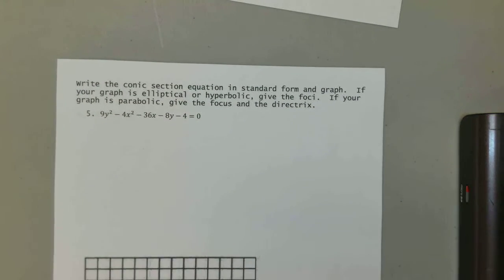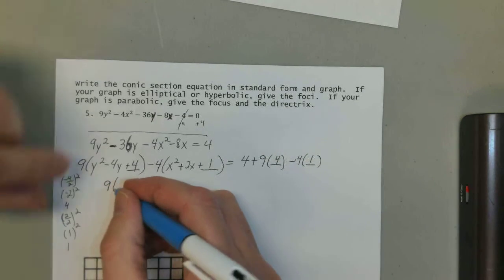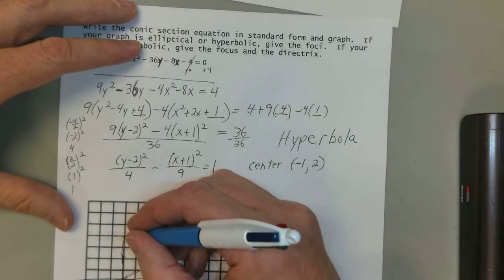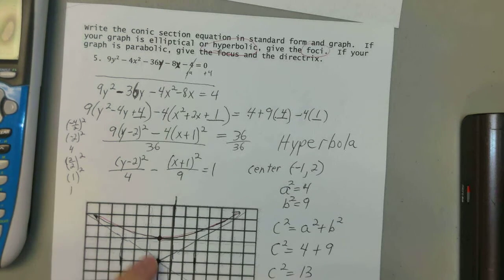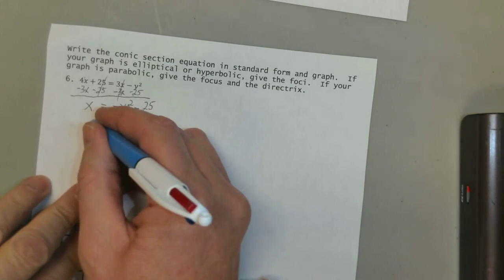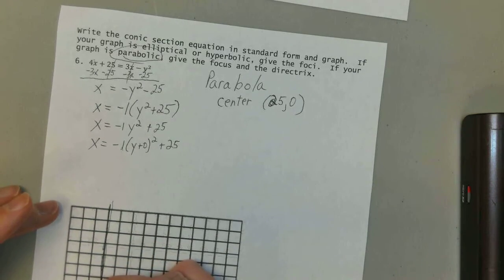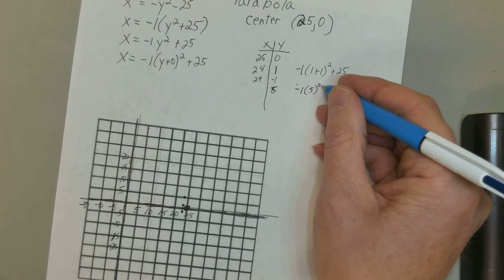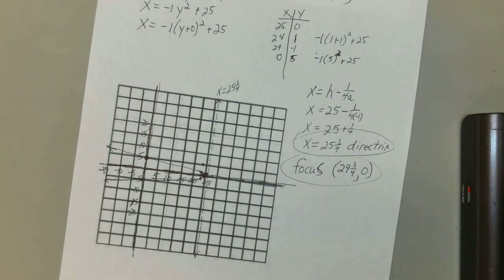HA2T Conic Sections Practice Quiz Numbers 5 and 6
Corrections for number 6:
equation:  x=-1(y-0)^2 - 25
center:  (-25,0)
directrix:  x= -24 3/4
focus:  (-25 1/4, 0)